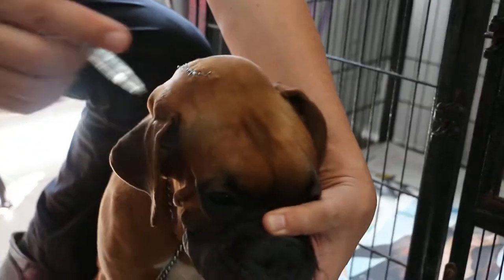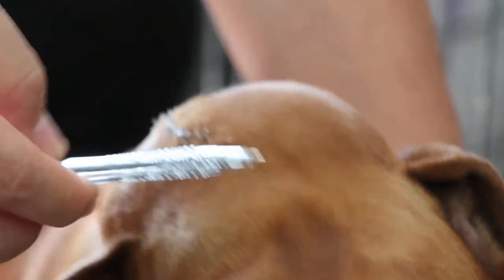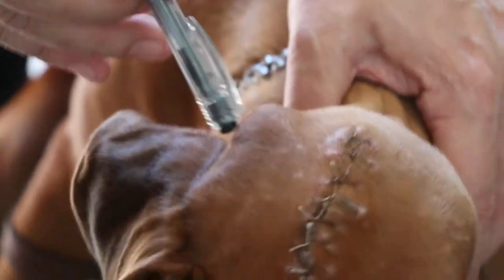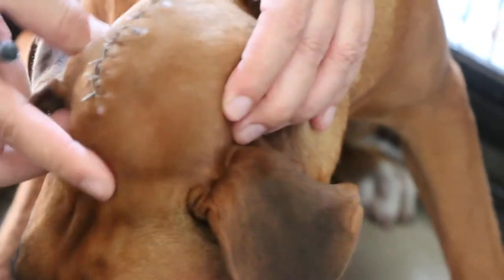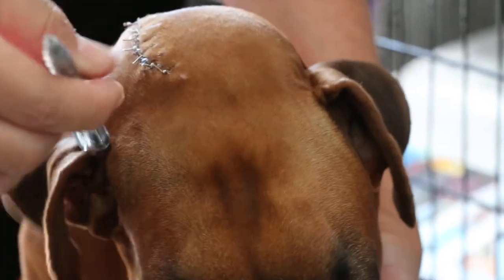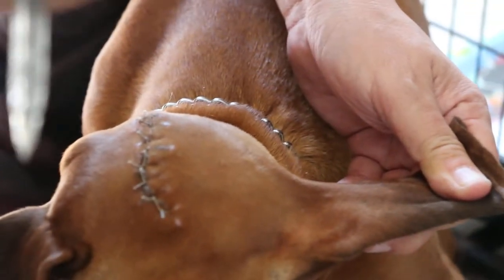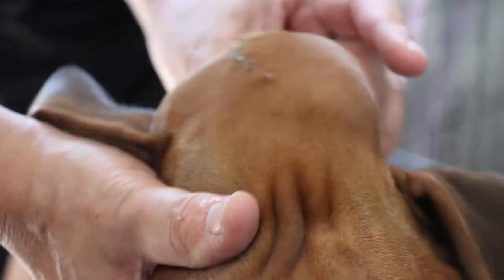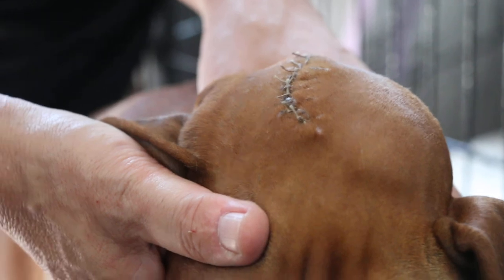A head bump 4/9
May 22, 2014. A bigger head bump now. 6 days ago, the bump was incised and drained by Dr Daniel.I would remove the stitches but the lump ruptured and spilled out blood and serum..